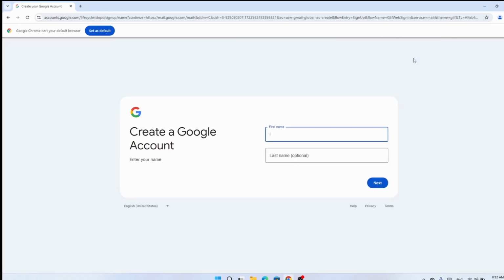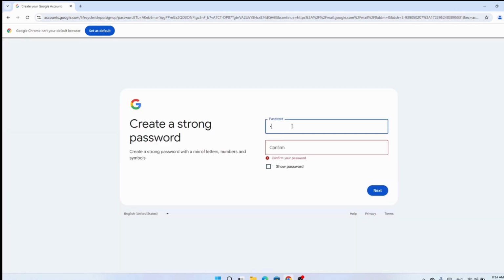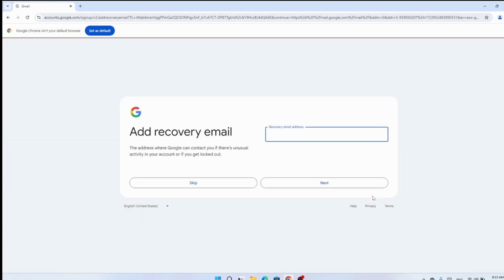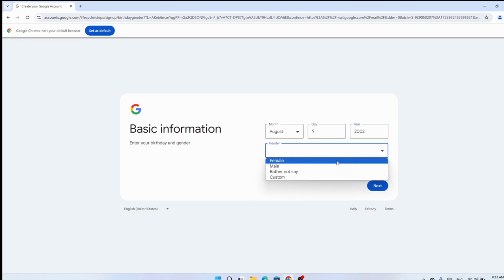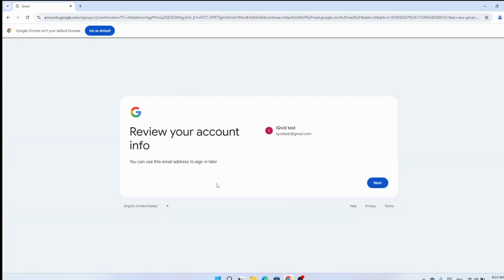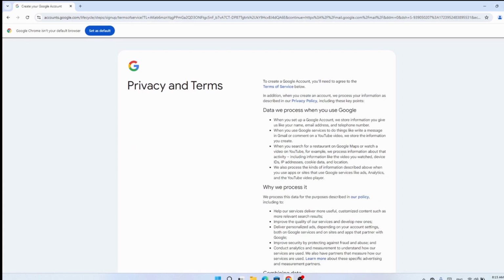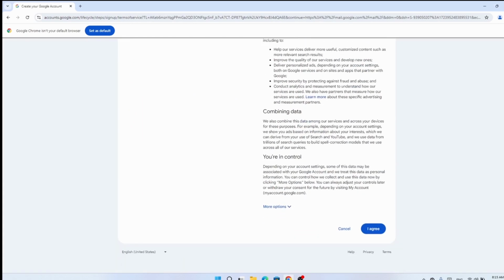how to create a YouTube channel for- beginners in - 2024 (step-by-step)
YouTube holds immense importance in today’s digital landscape as a multifaceted platform that democratizes information and creativity. It serves as a global stage where individuals and organizations can share knowledge, showcase talents, and engage with diverse audiences. Additionally, it functions as a powerful tool for communication and community building, allowing users to connect over shared interests and collaborate on a global scale. Its impact on entertainment, marketing, and social influence underscores its pivotal role in shaping contemporary media consumption and interaction.

Creating a YouTube channel can be a transformative endeavor, offering individuals and businesses a unique platform to reach and engage with a global audience. It enables creators to establish a personal or brand identity, showcase their expertise, and build a community around their content. Through consistent and targeted content, a YouTube channel can enhance visibility, drive traffic to other online platforms, and generate revenue through various monetization strategies. Furthermore, it provides valuable insights into audience preferences and engagement metrics, allowing creators to refine their approach and grow their influence. In a digital age where content is king, a well-managed YouTube channel can be a powerful tool for personal branding, professional development, and business growth

00:00 start

01:45 - YouTube learning
02:20 -YouTube with AI
03:33 -Create YouTube Channel
04:00 -Start YouTube Channel
04:55 -How to Start YouTube Channel
05:30 - Beginner YouTube Channel Tips
05:60 - YouTube Channel Creation Guide
06:15 -Starting a YouTube Channel from Scratch

comments